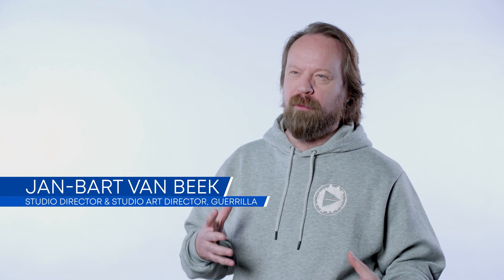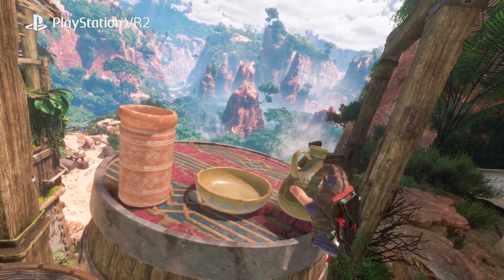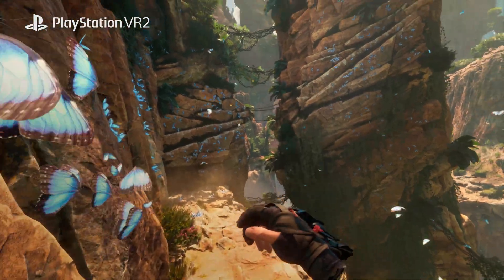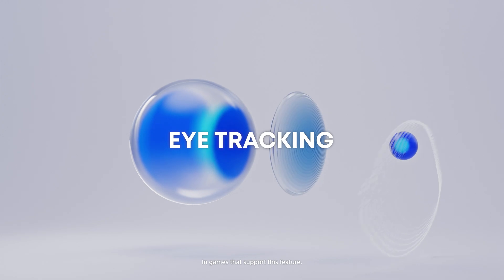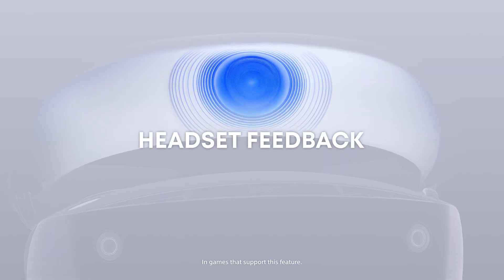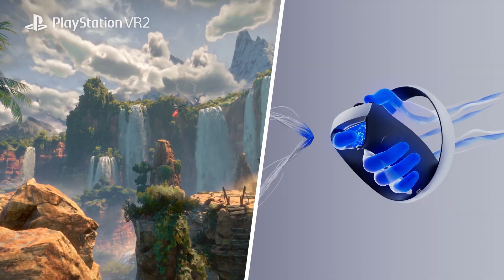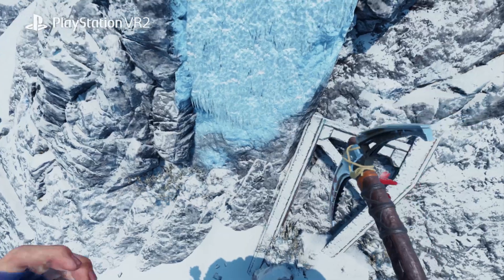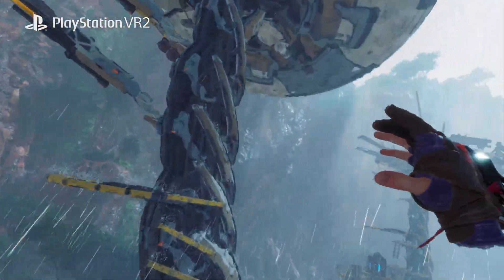PlayStation VR2 Tech Talk | PS VR2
We dove into the development of PS VR2 and discovered from a tech engineer and a game creator how they developed this next level entertainment, while also sharing their visions for the future of virtual reality. ​

1. Designing Horizon Call of the Mountain​
2. Delivering true immersion​
3. The Future of VR​